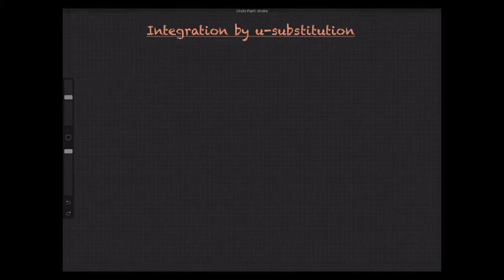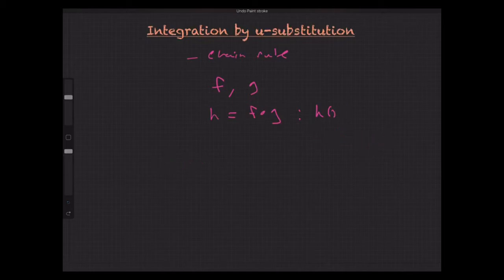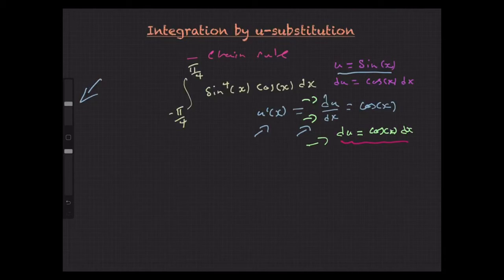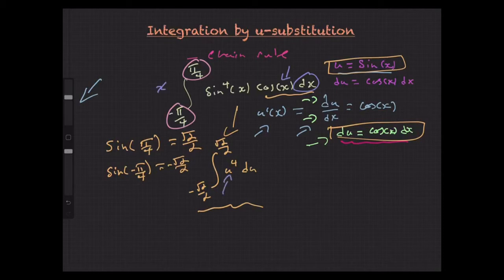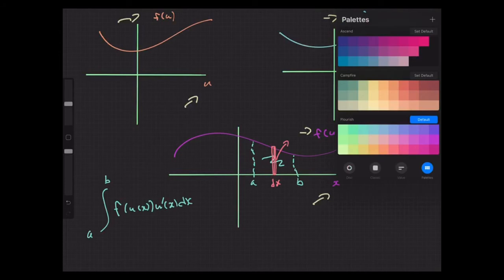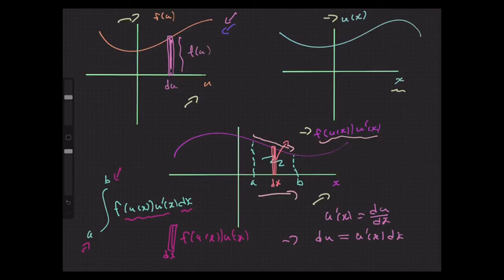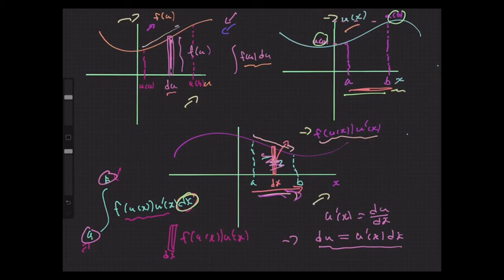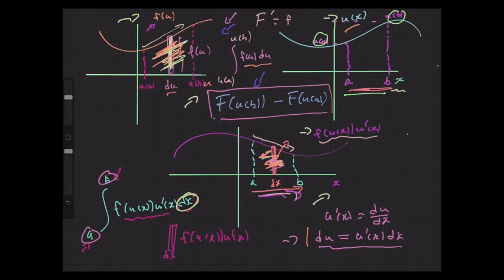u substitution concept video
Ever wondered where u-substitution comes from and why it works? Well, if you haven't you're going to be very disappointed with this video.